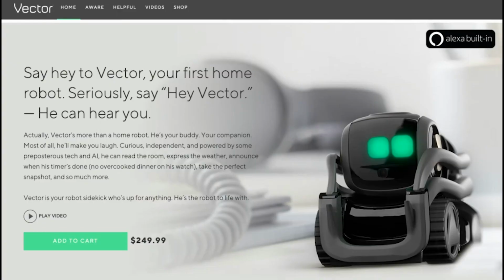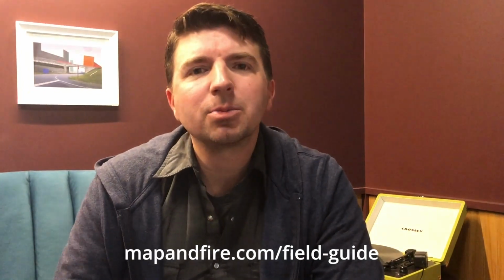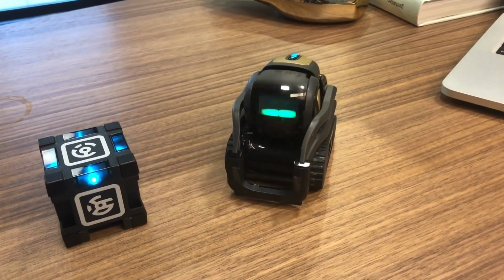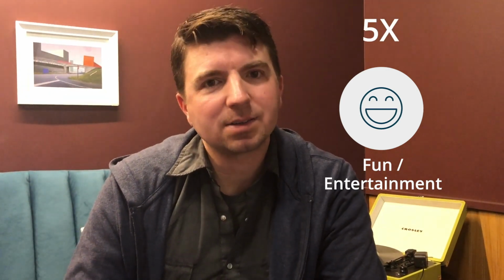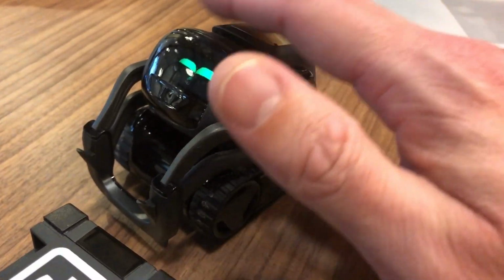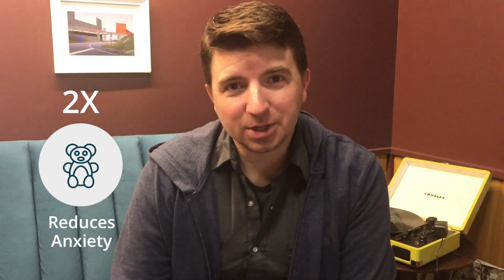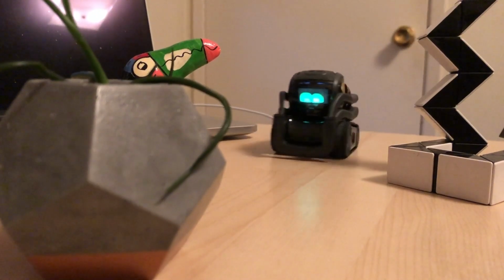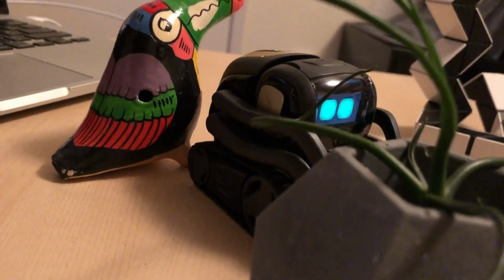What Can the Anki Vector Robot Do For You? | Map & Fire 10X Strategy Teardown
In this episode of the 10X Teardown we look at the Vector robot from Anki. It's positioned to provide a mix of entertainment and information for the home. It's fun to have around but does it provide 10X value?

Map & Fire is a Los Angeles based consultancy that helps companies clarify and strengthen their brand and marketing strategy to connect with more customers and become more profitable.